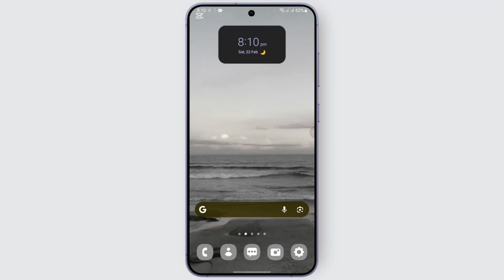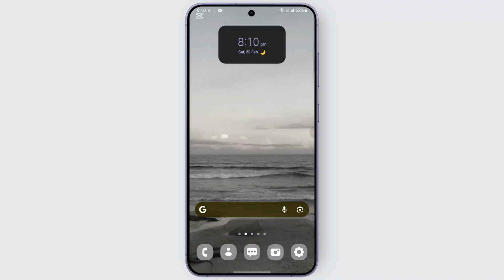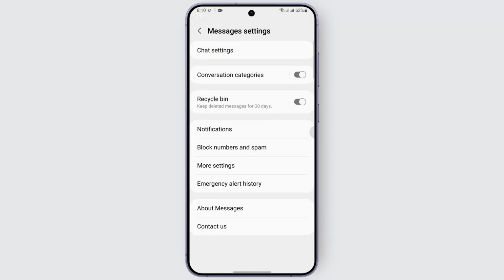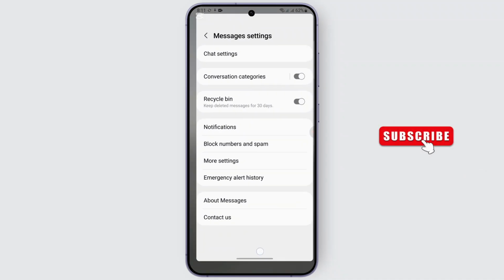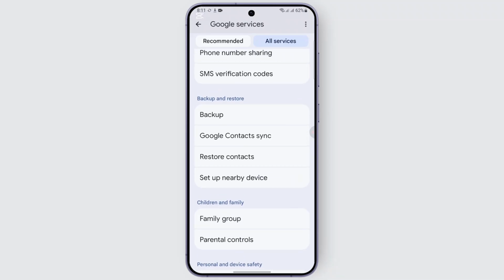How to Retrieve Deleted Text Messages on Android Device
Accidentally deleted important text messages on your Android device? This video will guide you through the steps to quickly and easily recover deleted text messages. Whether you're asking, "How do I retrieve deleted messages on Android?" or need help using backup or recovery tools, this tutorial has you covered. Learn how to restore lost SMS messages and recover important conversations. Watch now to see how you can retrieve deleted text messages on your Android device today!

Timestamps:
00:00 How to Retrieve Deleted Text Messages on Android Device
00:10 How Do I Recover Deleted SMS on Android?